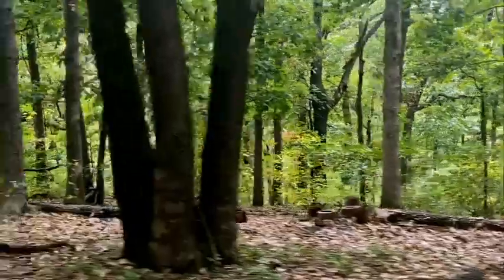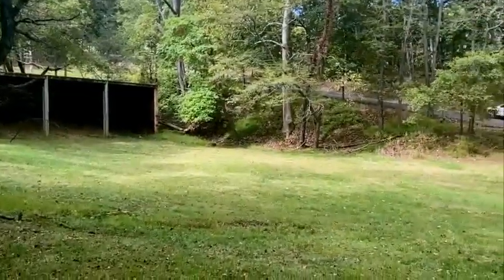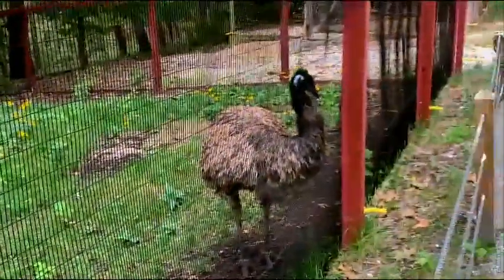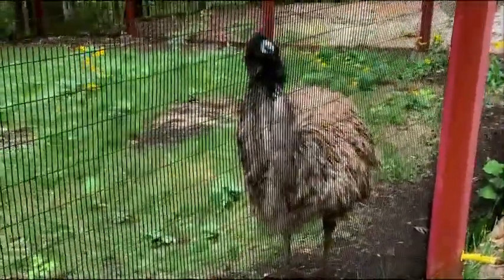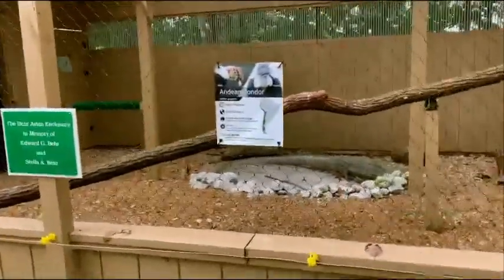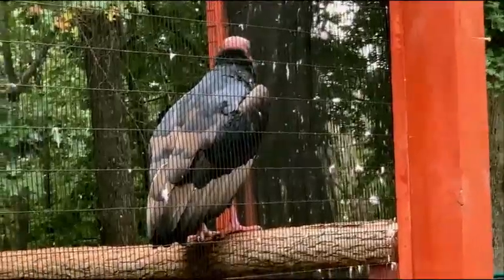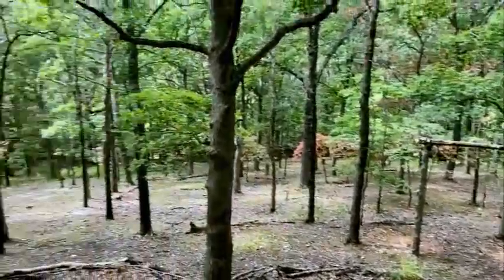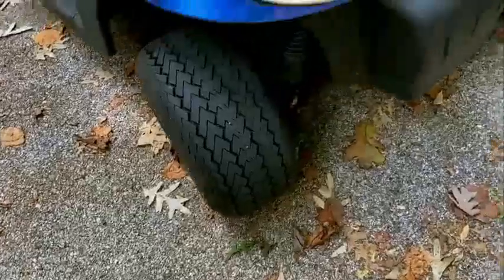Relaxing Visit To Lone Elk Park in St. Louis - World Bird Sanctuary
Midwest Day Trips:

Join us we take a nice relaxing visit to Lone Elk Park in Valley Park, MO, in St. Louis County.

This is a favorite destination of ours.  We love coming here and checking out the wildlife, as well as the birds.